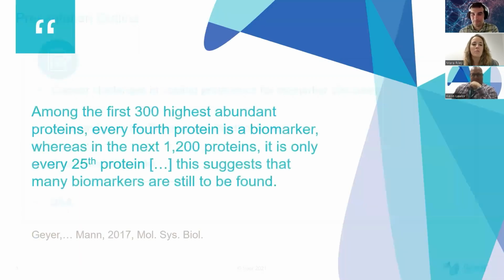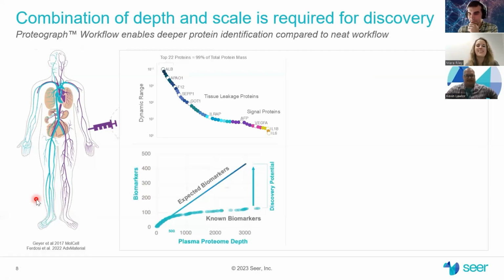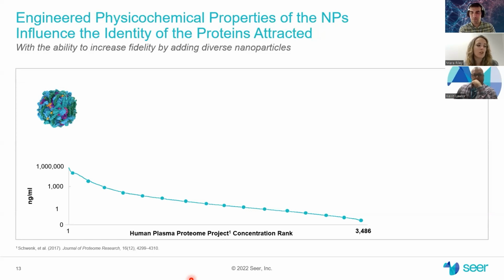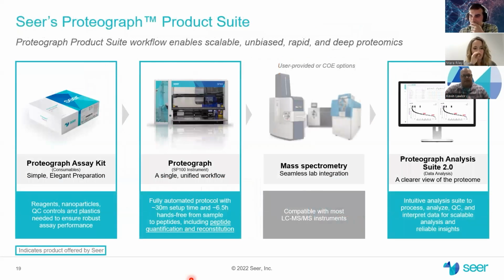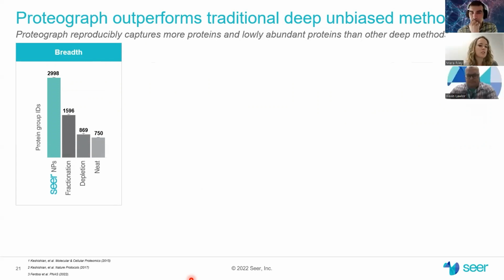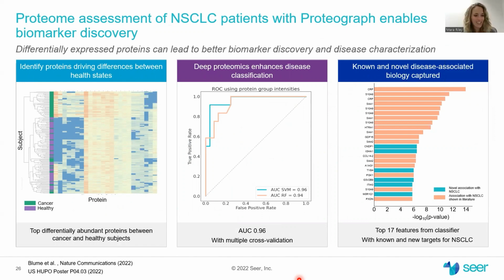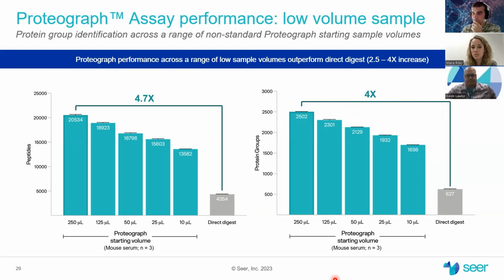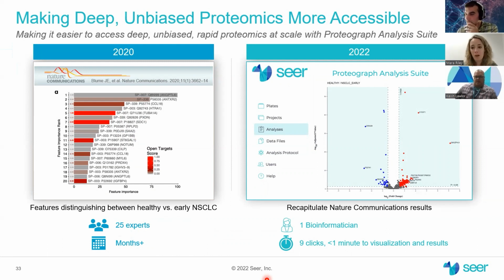TSS: Seer with the Proteograph Product Suite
Large-scale, unbiased proteomics studies are contrained by the complexity of the proteome. Here, @SeerInc will present a highly parallel protein quantitation platform integrating nanoparticle (NP) protein coronas with liquid chromatography-mass spectrometry for efficient proteomic profiling. The streamlined Proteograph workflow combines depth of coverage and throughput with precise quantification based on unique interactions between proteins and NPs engineered for deep and scalable proteomic studies.

Chapters:
0:00 – Welcome and Introduction to the Seer Team
2:55 – Scaling proteomics for biomarker discovery
7:39 – Nanoparticles
12:41 – Proteograph workflow
19:38 – NSCLC example
22:34 – Assay sample types
26:22 – Proteograph Analysis Suite
29:47 – Q&A